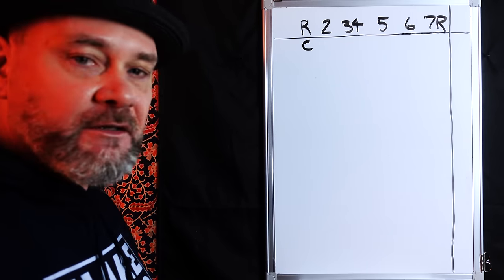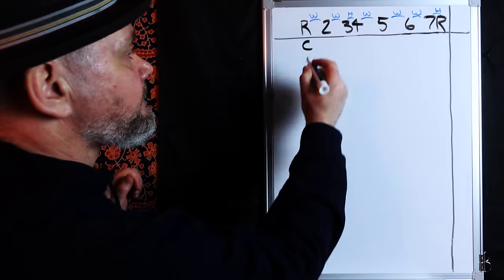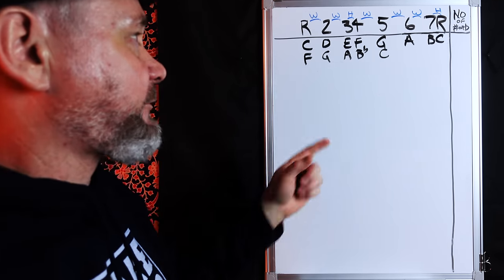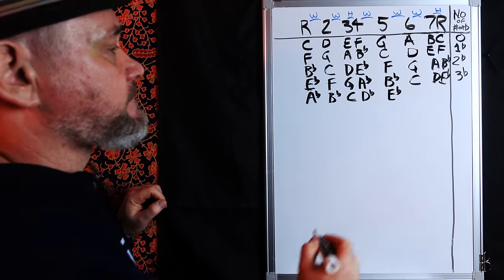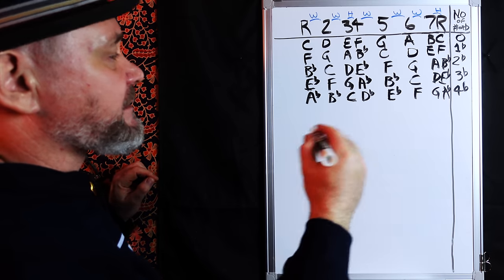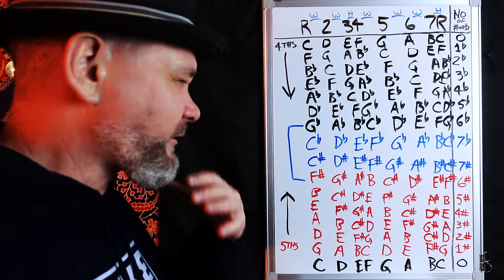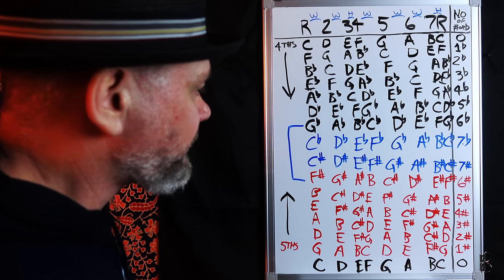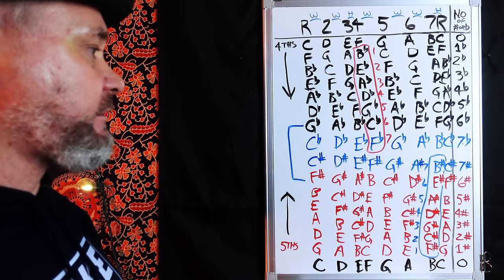Unlock Secrets to Scales the circle of 5ths is hiding from you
The Circle of 5ths. If you have ever been confused, or don't really get the Circle of 5ths, it's because much of the information to understand key signatures, scales, etc., is missing. Or at least needs some background information to truly understand everything. Adam Smale explains everything in a way that will give you all the background and help you to understand the cycle of 4ths or 5ths in a complete way. If you've wanted to learn some music theory for beginners, key signatures, major scales, minor scales, major scale in all keys, understand the circle of 5ths, cycle of 4ths, or the circle of 4ths explained, sharps and flats, all sharp keys, and all flat keys finally explained, then this video is for you!

 YOU CAN HAVE ACCESS to ALL the COMPLETE PDF lessons (and sometimes backing tracks) that accompany each video. Get exclusive content, Learn A New Jazz Song Each Month, discounts on any books or lessons, and be a part of an Online Monthly Hang with me and other patrons.

CHAPTERS:
0:00 - Intro
0:14 - Major Scale Formula, why the Circle of 5ths Sucks
2:39 - All the Flat Keys and notes of each
10:28 - How to Write a proper Flat Symbol
11:35 - Continuing Flat Keys
13:29 - All the Sharp Keys
22:31 - Where Flats and Sharps Collide & Enharmonics
28:33 - Where Do Flats & Sharps Occur?
32:52 - Best Way to Think of Sharps and Flats
34:45 - What About Minor Keys?
36:53 - What You Should do Next